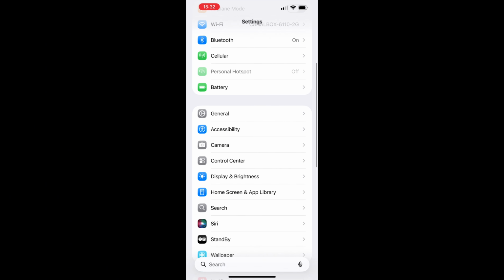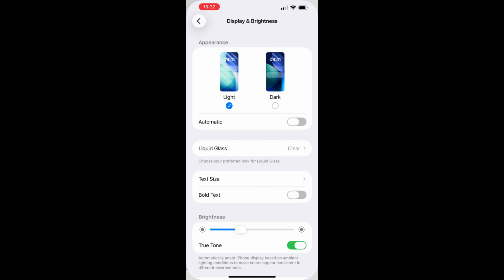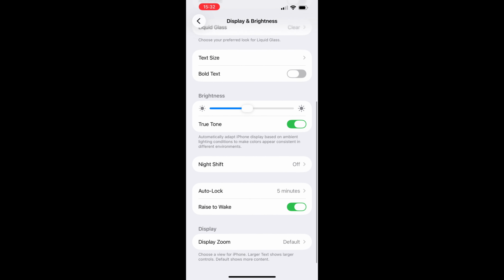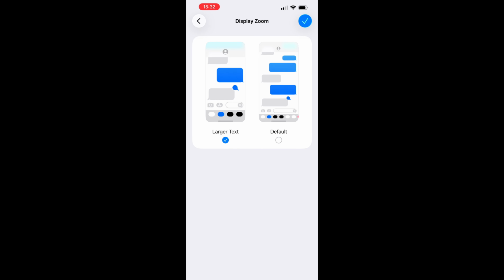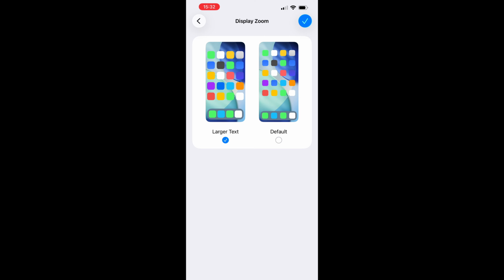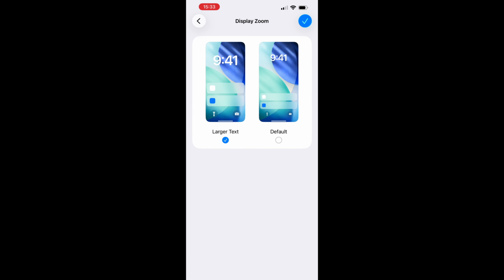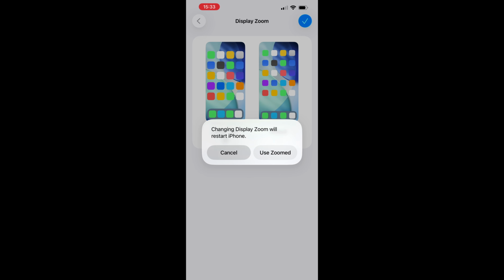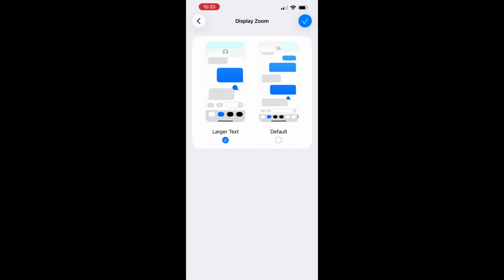How To Make Everything Bigger on iPhone (iOS 26)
How to make everything bigger on your iPhone running iOS 26